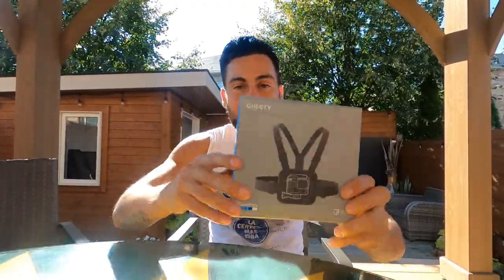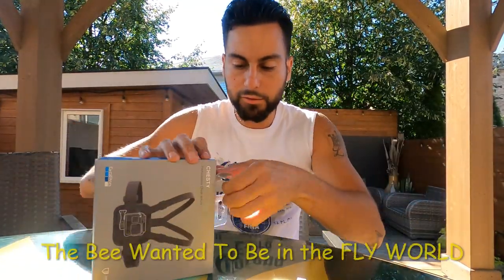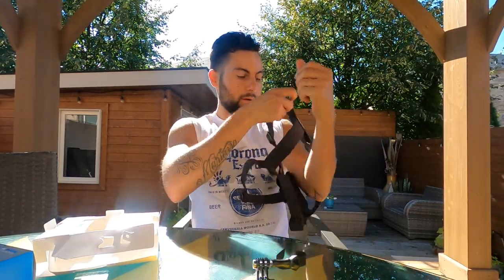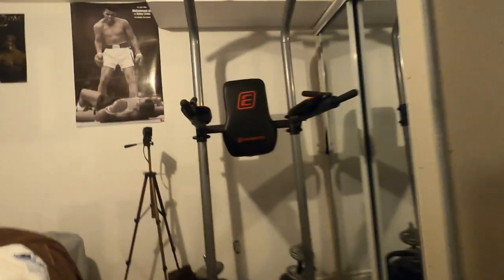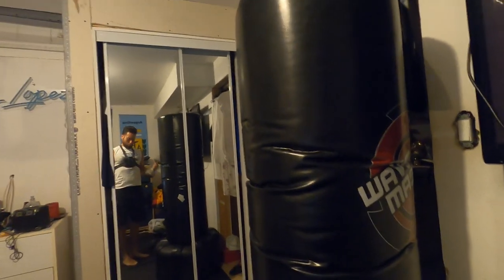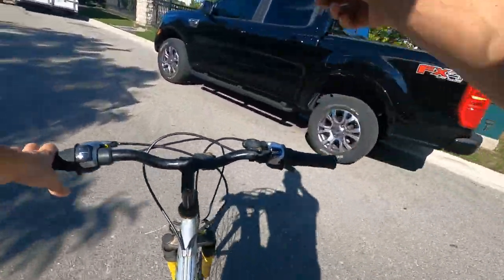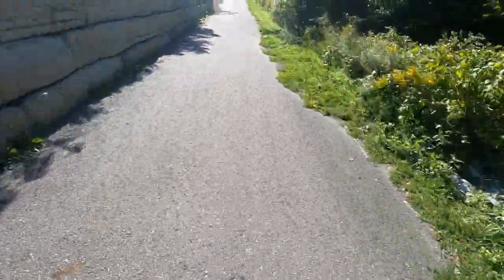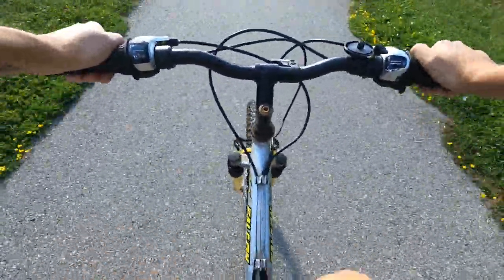CHESTY CHEST MOUNT GOPRO REVIEW! IS IT WORTH THE MONEY ???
Chest Chest Mount For GoPRO Is It Worth The Money $ ?

2-4 Videos a week daily

Road too 100 k

If You Have Any Other Ideal's I Can Upload Let Me Know And I Will Do It

Camera I Use is Canon G7X - Custom Made Wind Protector

GoPro Hero8 Black With Tripod